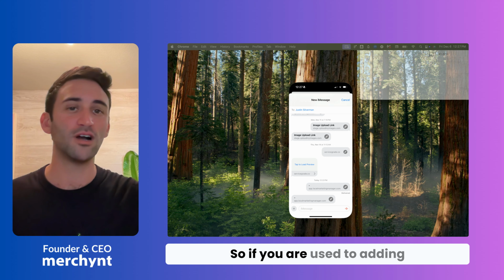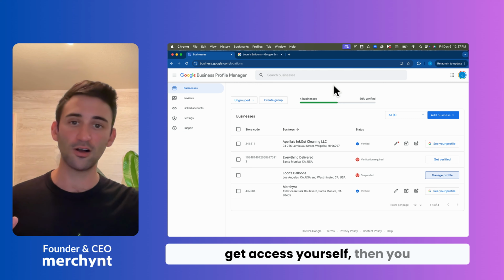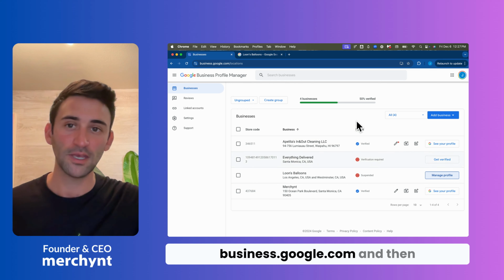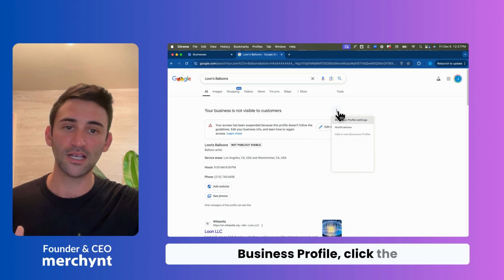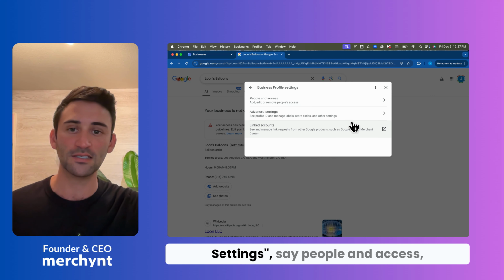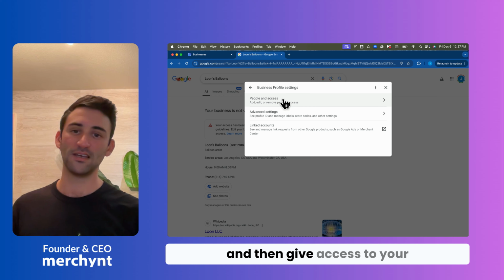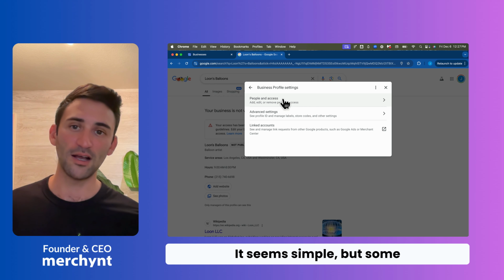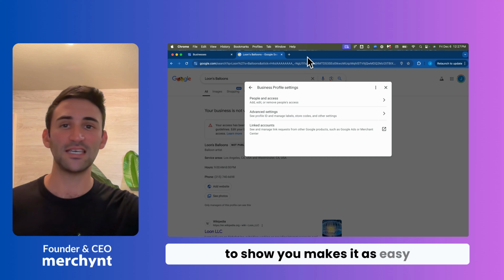How to Get GMB Access in Seconds from Clients (Agency Life Hack)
Learn how to get access to Google Business Profiles in seconds using a simple, 1-click tool. This video will show you how to streamline the process for your clients and eliminate the need for confusing step-by-step instructions.

Timestamps:
0:00 – Introduction: What You’ll Learn in This Video
0:18 – The Problem with Traditional GMB Access
0:40 – How the Tool Works (Step-by-Step Demo)
1:35 – Benefits of the Merchynt Agency Partner Program

Key Takeaways:
• A 1-click tool makes it easy to gain access to Google Business Profiles.
• Eliminate back-and-forth instructions with a simple invite link.
• Clients just need to log in, choose their GMB, and send you an invitation.
• Explore additional perks like AI-powered audits, lead generation, and agency tools.

Join the Conversation:
What do you think of this tool? Will it save you time with clients?

This video is not sponsored, all opinions expressed are totally ours!